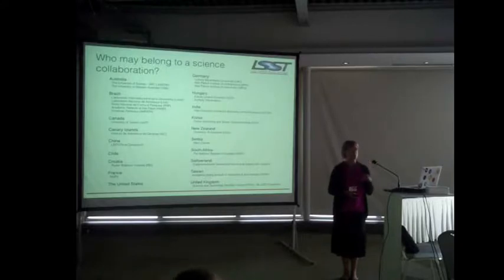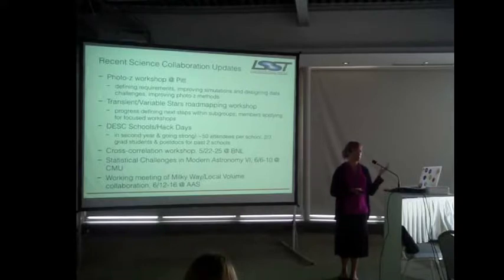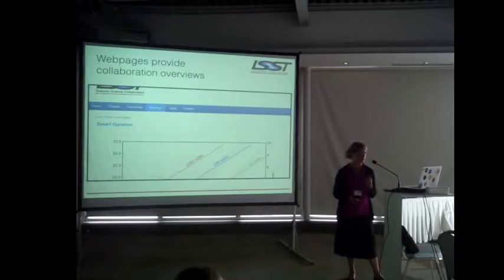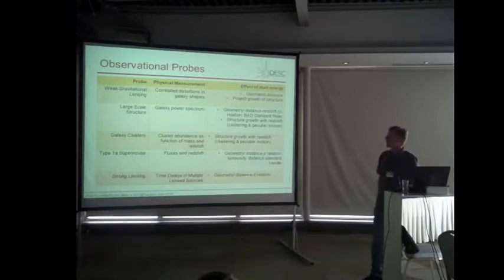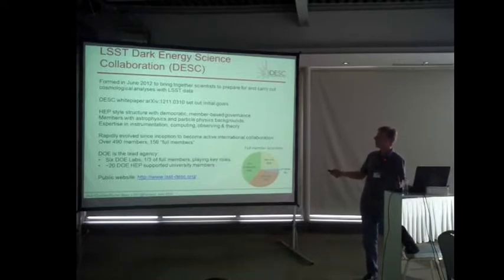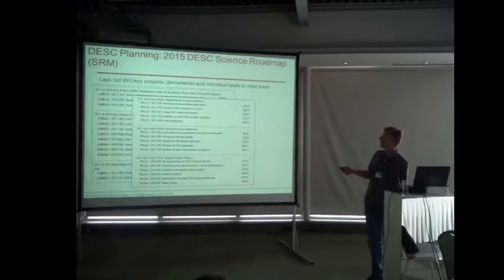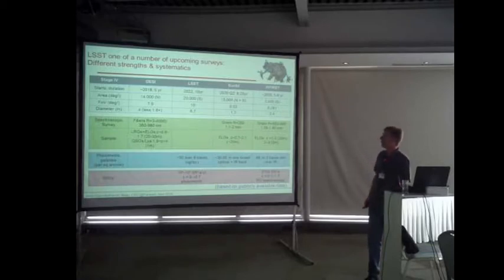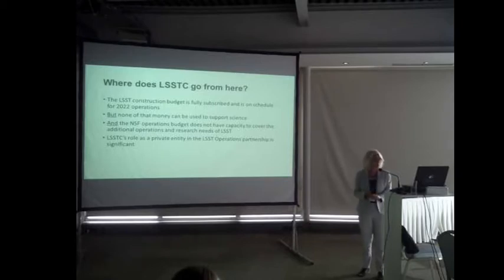Session 2: Science Collaborations in the U.S.